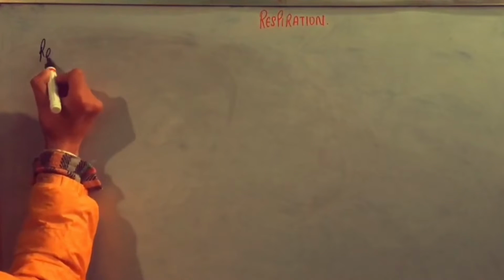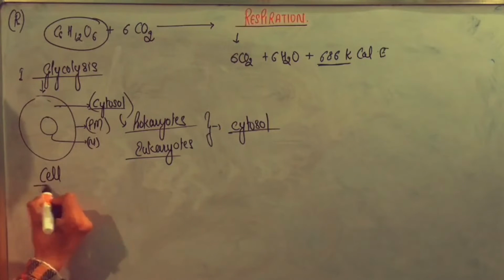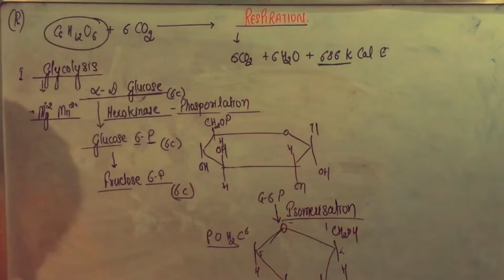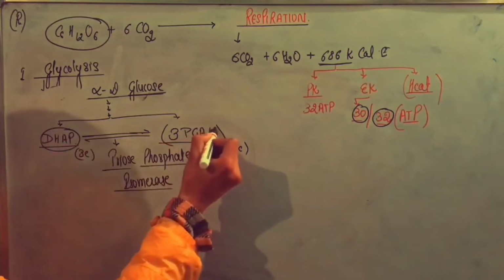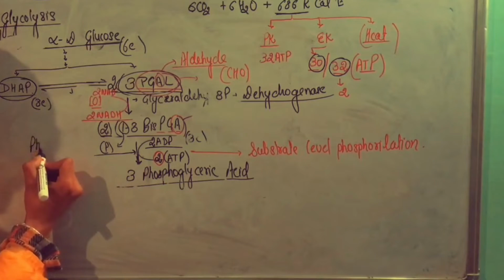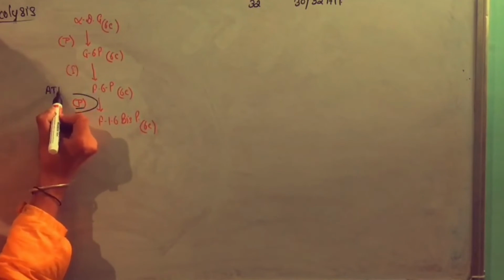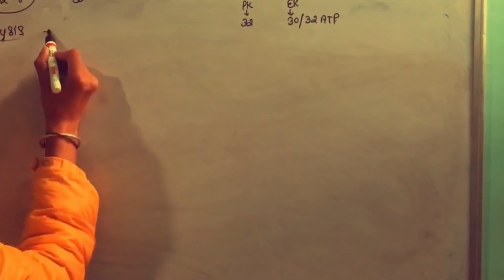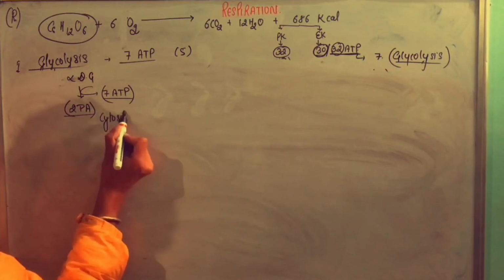respiration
part 1 glycolysis